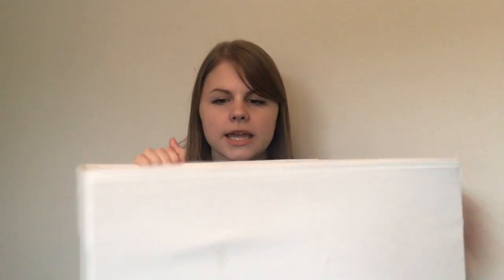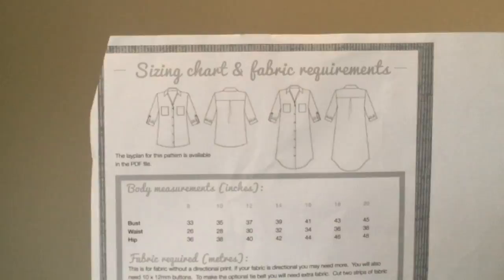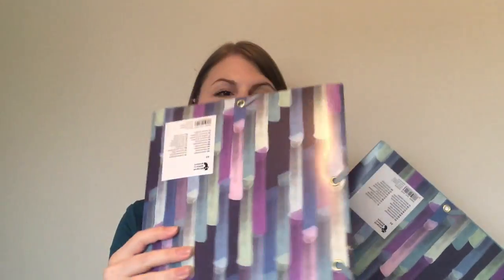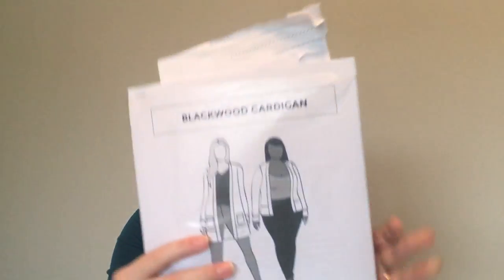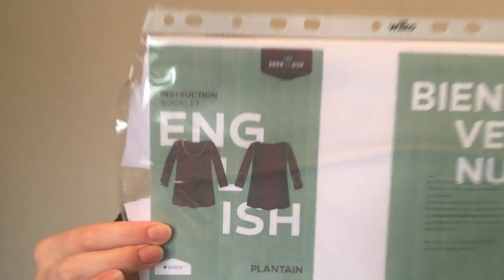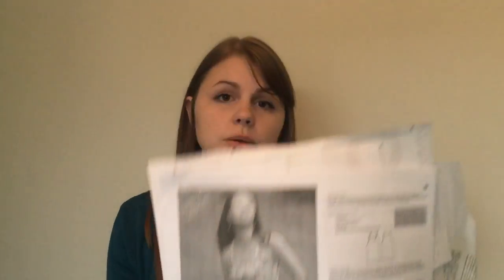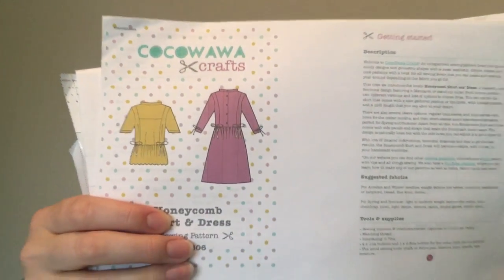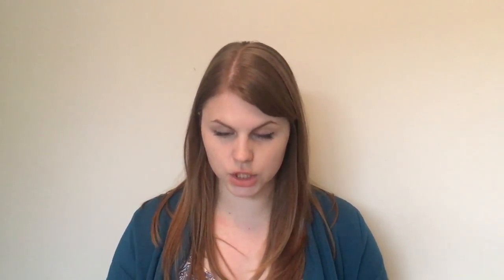My PDF Pattern Collection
Hello Everyone,
I have started to build quite a large PDF pattern collection, however i haven't actually sewn many of them. I definitely need to set a goal to actually sew some of these in the next year.
All the patterns mentioned are listed below.

Patterned mentioned-
From Sew Over It-
The work to weekend E-book
The capsule wardrobe city break E-book
The vintage shirt dress
The ultimate trousers
The coco jacket
The eve dress

From Helens Closet
The york pinafore
The winslow culottes
The blackwood cardigan

Cocowawa Crafts- Honeycomb shirt and dress

Nina Lee- Kew dress

Itch to Stitch- Lago tank- free pattern

Deer and Doe- Plantain tee

Wearable Patterns- Canary cami

Experimental Space- Evelyn Blouse

Kealy